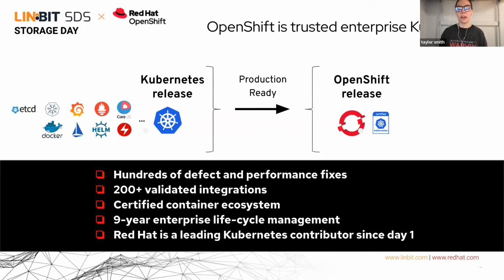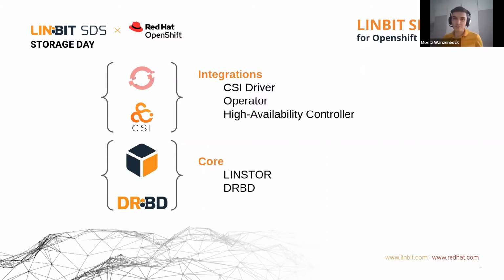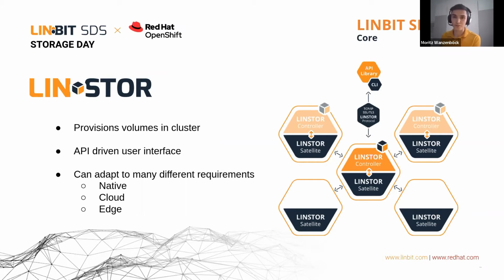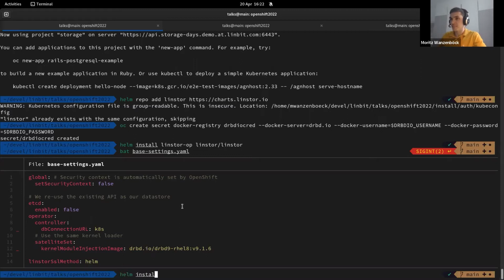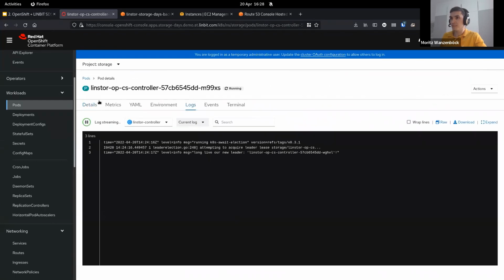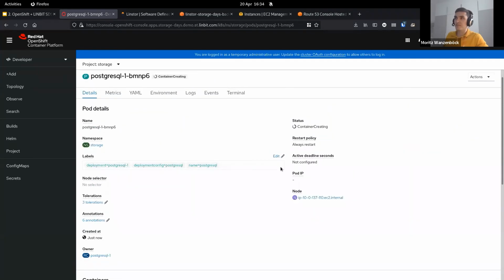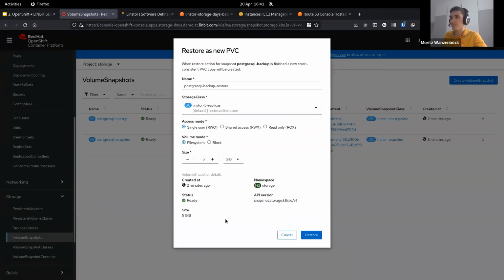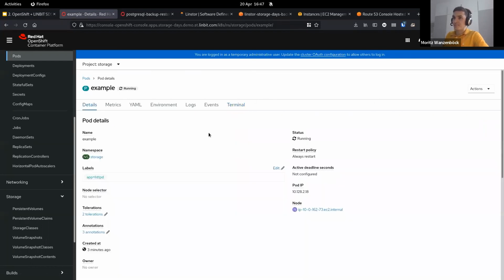OpenShift + LINBIT SDS - LINBIT StorageDay OpenShift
Watch 'Tech Intro to OpenShift ' with Moritz Wanzenböck (LINBIT) & Taylor Smith (Red Hat).

This was the second session from our OpenShift Storage Day, held on the 20th of April, 2022. For more information about the event, visit the